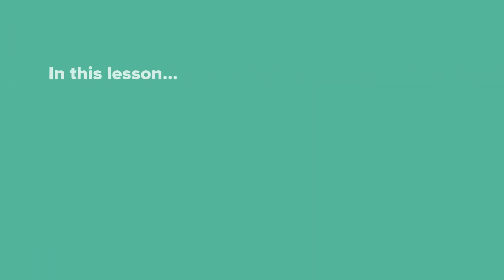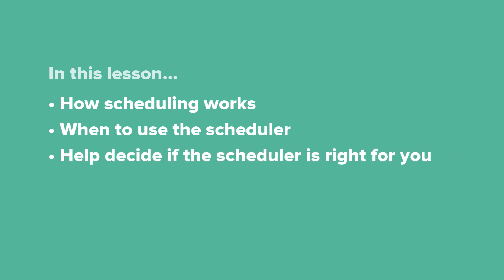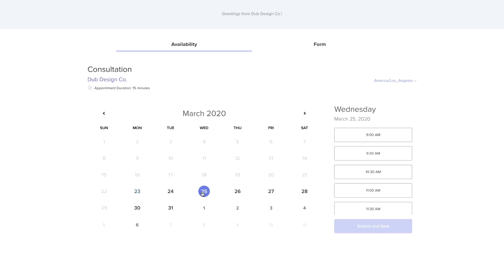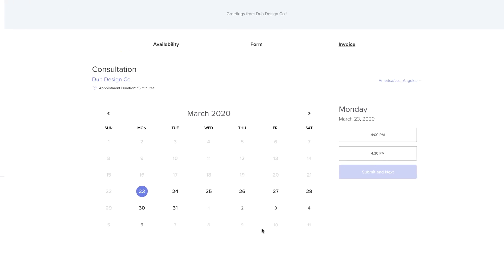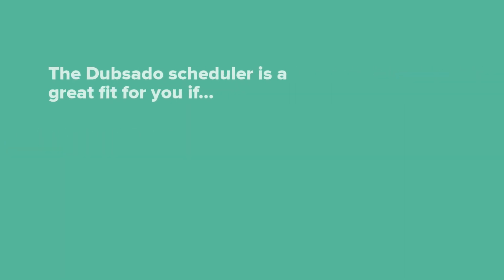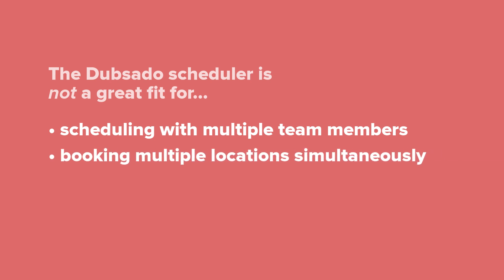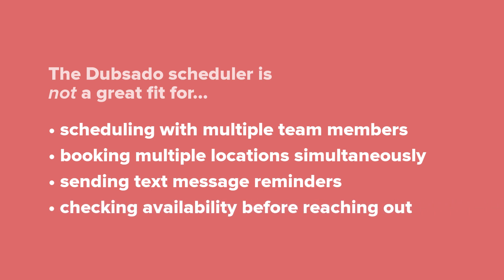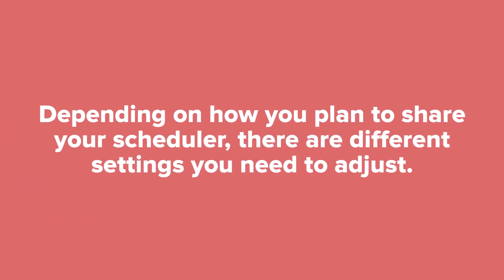Book with Schedulers / Lesson 1: Intro to Scheduling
The Dubsado scheduler makes it easier to book appointments, manage your calendar, and automate your business. In this lesson, we'll illustrate how scheduling works, and explain the scenarios our tool is best suited for! This information will help you decide if the current features and capabilities are right for your business.

The Dubsado scheduler allows you to set your general availability for a particular type of appointment, like a consultation call. Dubsado takes this availability, cross checks it with conflicts from any external calendar you've connected, and identifies available 'appointment slots' where someone could book with you.

You can embed a calendar on your website that shows your open appointments, or you can share a link to this calendar via email.

Heads Up

Depending on how you plan to share this scheduler, there are different settings you need to adjust. Check out additional details before getting started in your account!

When your client picks a date and time to meet, you'll be notified about the new appointment via email, and the client will automatically receive a confirmation email and any pre-scheduled reminder emails leading up to that appointment.

If you'd like to offer options to reschedule or cancel the appointment, you can include those buttons in the reminder emails as well. You can also choose to require a deposit before the client can book their appointment, or attach a Dubsado form to collect additional details, like contact information for a brand new lead that wants to have a consultation call.

Here's what you need to know about this tool to determine if it will work for your business:

The Dubsado scheduler is a great fit for you if...

you're a team-of-one solopreneur.
you want to send email reminders leading up to an appointment.
you want to book meetings and appointments.

The Dubsado scheduler is not a great fit for...

connecting multiple calendars or booking multiple locations simultaneously. For now, we cannot accommodate scheduling with multiple team members on multiple calendars since you can only provide availability from one calendar. Booking multiple locations with the same time slot is also not possible in the majority of cases.
The Dubsado scheduler is not a great fit if...

you want to send text message reminders. This is a feature that will be implemented in a future release, but is not possible at the moment.

letting clients check availability before they reach out to you. The scheduler is ideal for a client who is ready to book and confirm a date that will go right on your calendar. So if you run an event venue, for example, you might use the scheduler for clients to instantly book an on site tour, but we don't recommend using the scheduler to share event date availability.

While we strive to be an all-in-one solution, we understand if your business would benefit from going with a different scheduling platform. The goal is always to make things as easy as possible, so it's not uncommon to use your Dubsado account in conjunction with other platforms for certain features or functionality.

Of course, using a 3rd party for scheduling outside of Dubsado will mean less automation is possible within Dubsado. So feel free to weigh all the pros and cons as you come to the right decision.